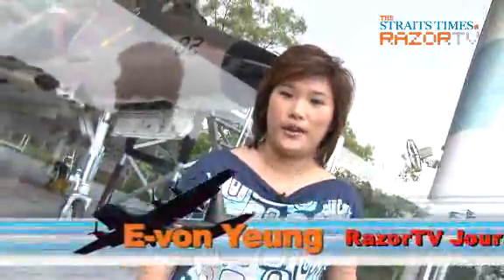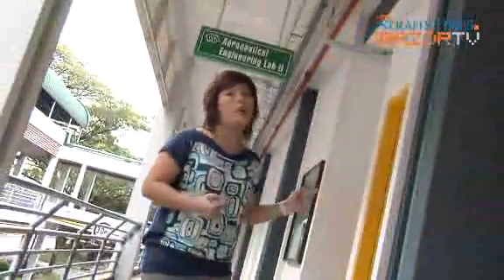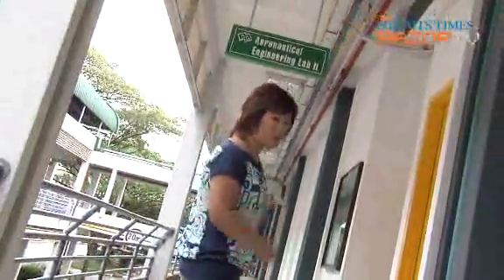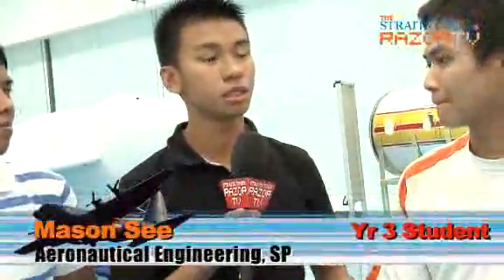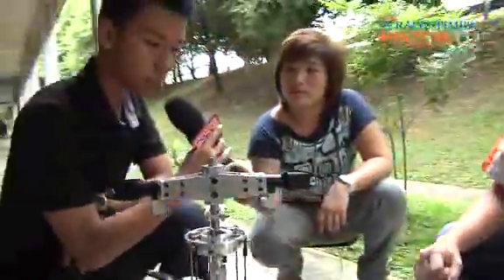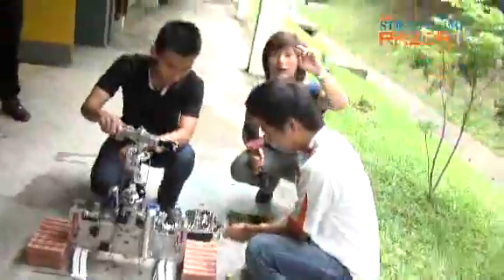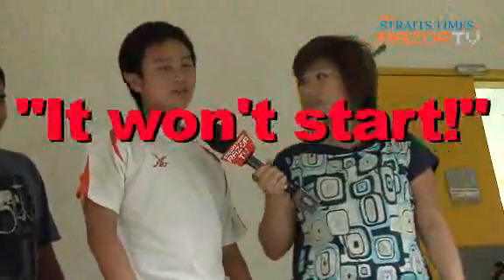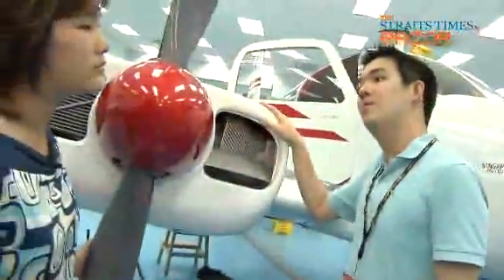Mythbusting the Engineer @SP (Pt 1)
Think engineers are a yawn a dozen? Think they're all men? Think again. Join E-von as she checks out the engineering courses in Singapore Polytechnic (SP) and busts some engineer myths. Discover breakthrough ideas in aeronautical technology (yup, planes and other airborne wonders), as well as cutting-edge innovation in areas such as clean energy, to beat the global-warming blues.